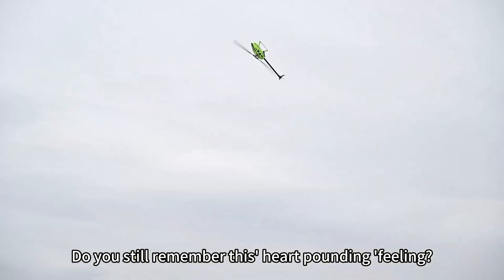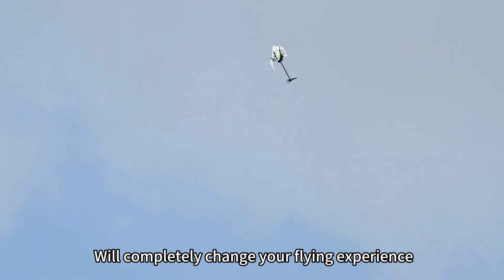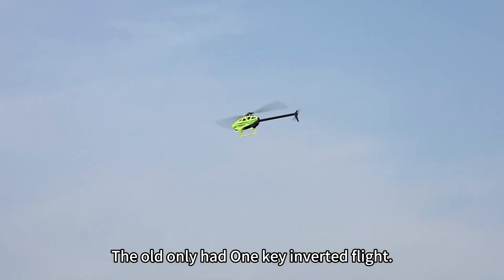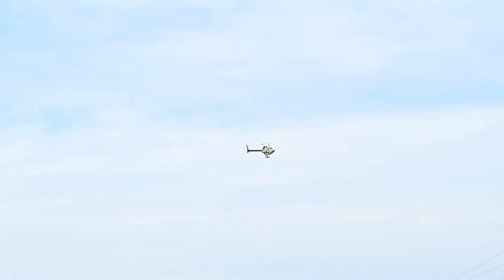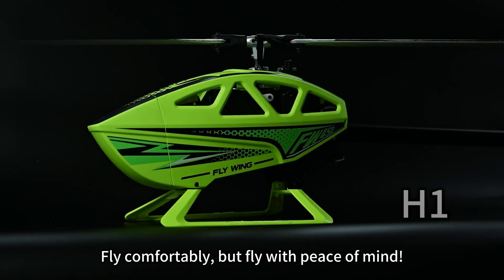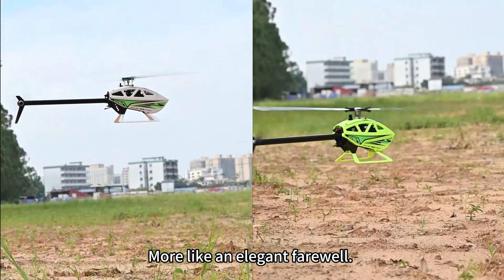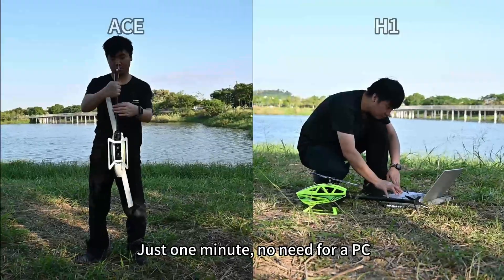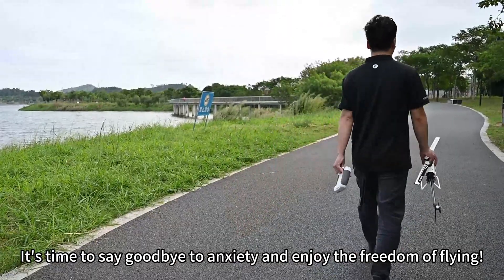Comparison between FW450L-ACE version and H1 flight control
1. Having slow takeoff and gentle landing
2. Coordinate turns
3.Safer 3D flight
4. Navigation lights
5. ACE will automatically check if the battery is fully charged before takeoff.
6. No need to calibrate the compass using PC software